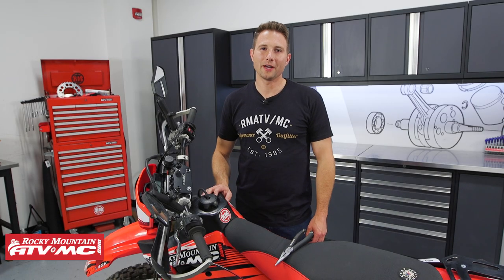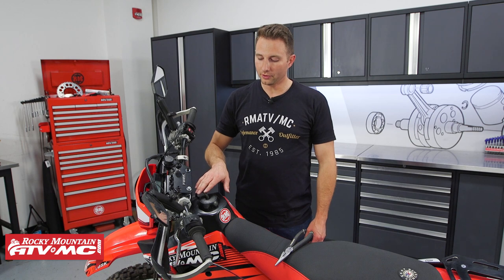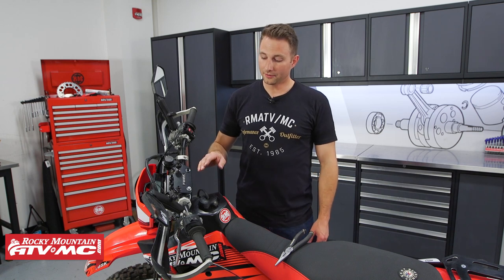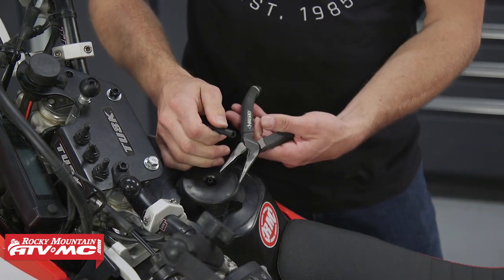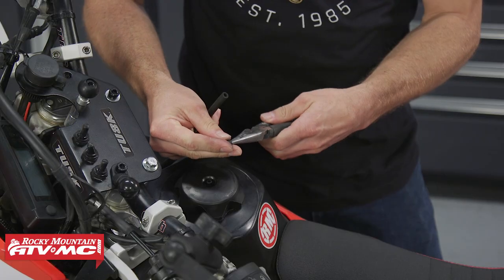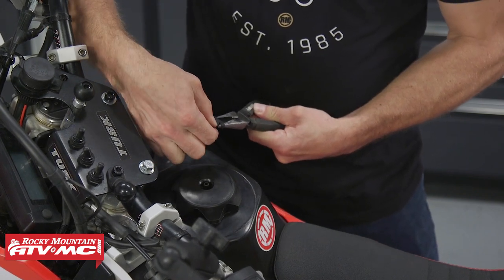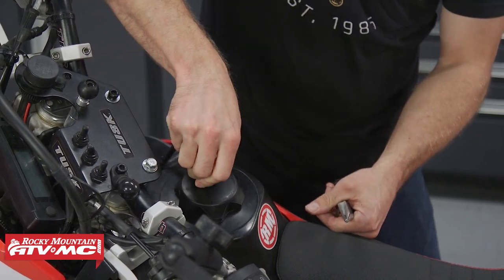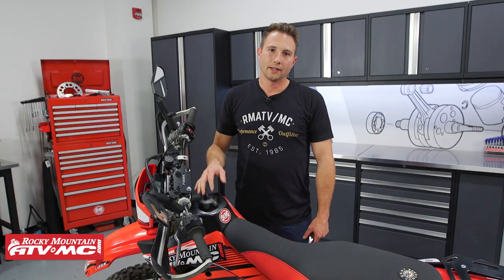Motorcycle & ATV Gas Cap Vent Hose | Quick Tip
Fuel tank vent tubes play an important role in allowing pressure inside your tank to escape as fuel levels drop and create a vacuum. But a lot of times they can be easy to lose after they pop off. In this video, Charles shows a quick tip on how to keep your vent hose secured to the gas cap on your motorcycle or ATV so buying new hoses will become a thing of the past.